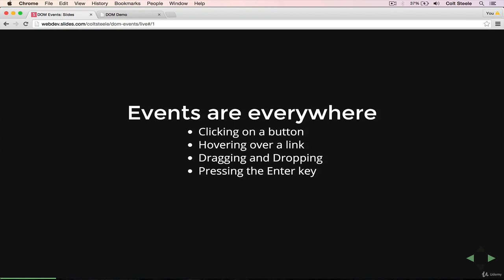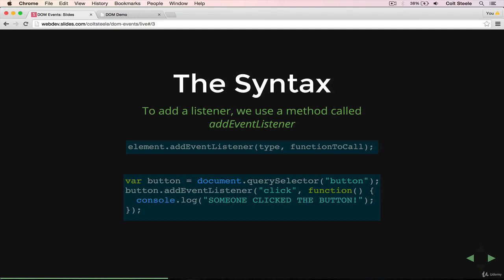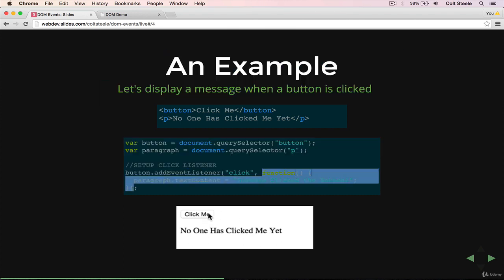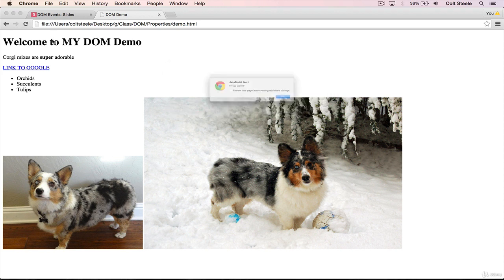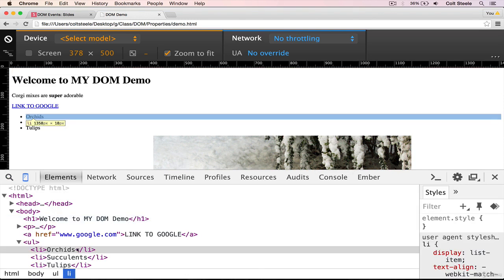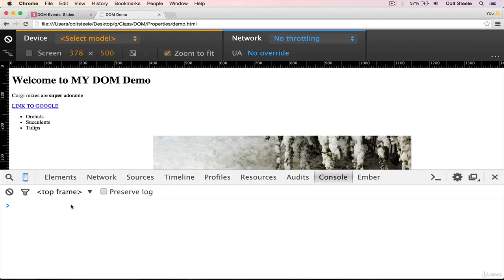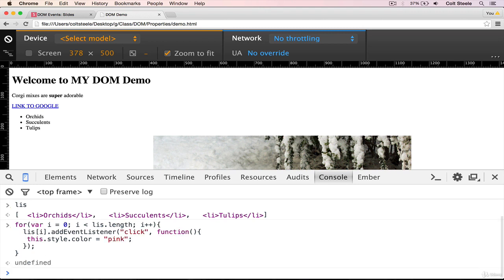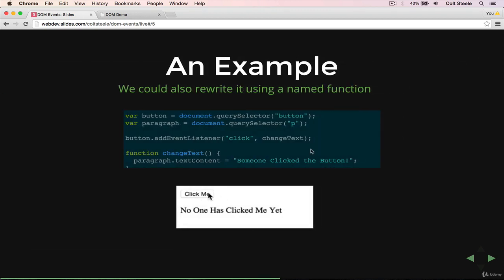145.Introduction to Events